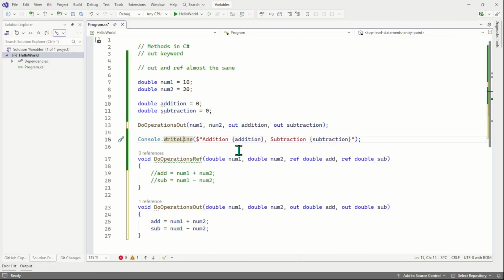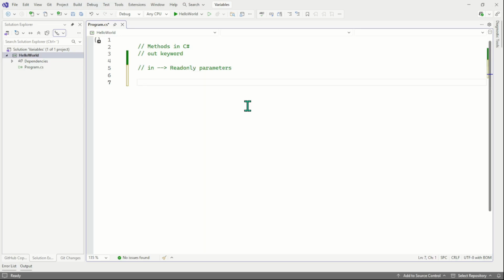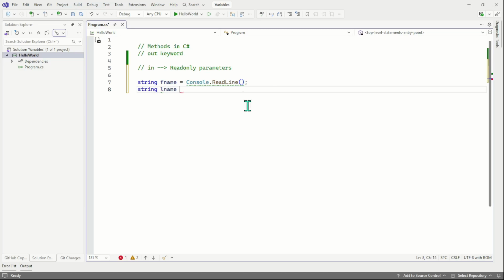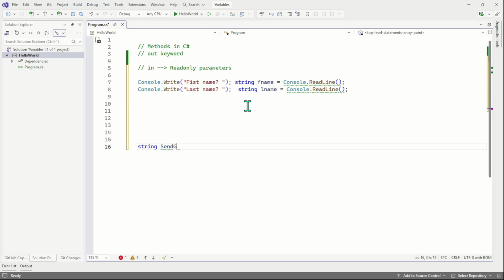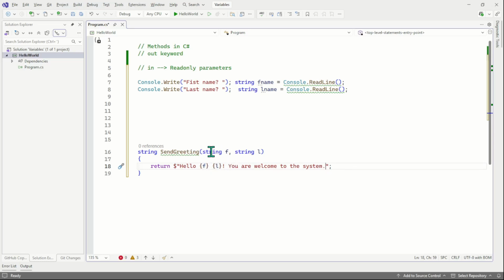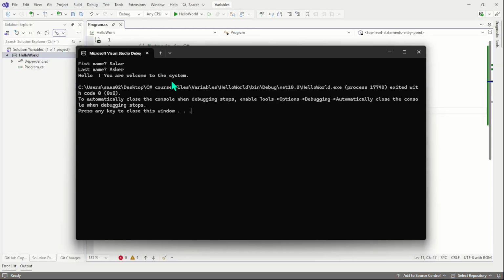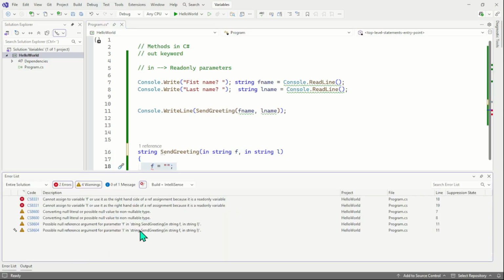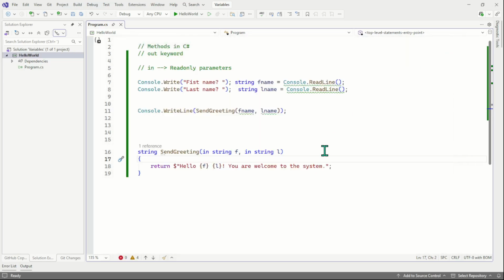C# in keyword – Beginner Friendly Tutorial – Csharp programming 2026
Csharp programming tutorial:

Learn how to use the in keyword in C# to pass parameters by reference efficiently without modifying them. This video explains syntax, performance benefits, and real examples. Perfect for improving memory usage and writing cleaner, safer code in modern C# applications.

✅ Topics Covered:
-  in keyword.

c#
c# course
c# course
c# online
c sharp basics
c# oop
c sharp coding examples